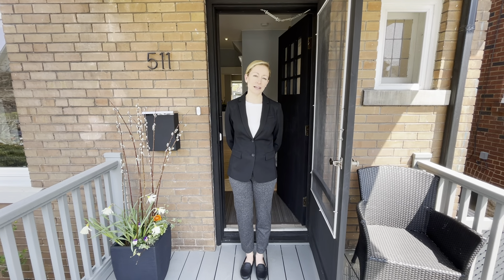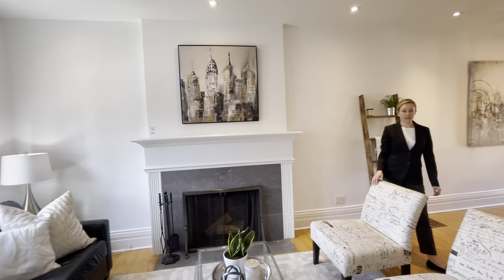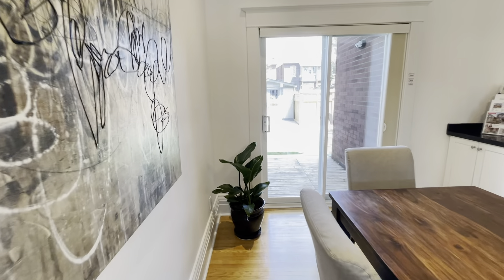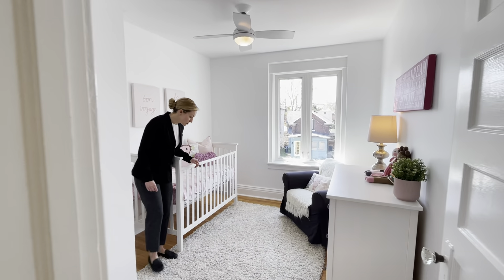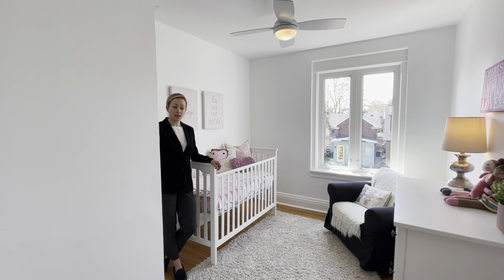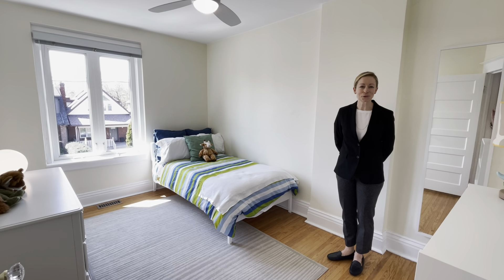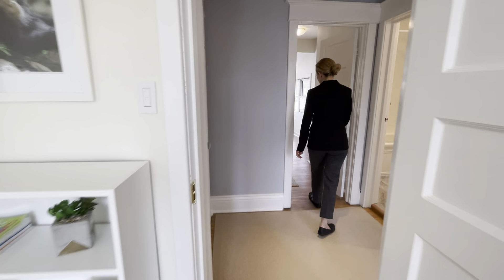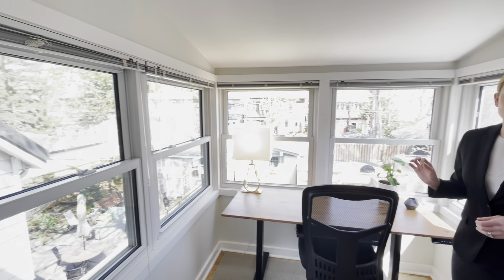511 Durie St - Virtual Open House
Quintessential Bloor West Beauty! Character and charm meet the function of modern updates. This detached home boasts three spacious bedrooms plus a second floor office.  There are three bathrooms including a renovated 4 piece upstairs and a rare main floor powder room.  Both of which have heated floors. The natural light pours into the open concept main floor. Imagine entertaining family and friends by the wood burning fireplace in the living room.

The gorgeous kitchen boasts granite counters, new backsplash as well as stainless steel appliances including a gas range and brand new Bosch dishwasher.

Sliding doors walkout to the back deck and a fabulous mudroom means easy breezy mornings for busy families coming and going from the parking via the rear lane. A place for everything and a thing for every place!

The oversized Primary bedroom has a walk in closet in addition to a built-in wardrobe.  Hardwood floors throughout both levels.  The finished basement is perfect for a rec room, home gym or guest room.  Freshly painted throughout with new Hunter Douglas Duette Honeycombe blinds and Vertiglide on the main floor. This home is move in ready so you can start enjoying all this amazing community has to offer right away!

The private yard features a brand new fence and gate.  Professionally hardscaped front walkway with Bestway interlocking stones and pavers.  Not to mention a private parking spot via the rear lane means this home checks all the boxes.

Located in Prime Bloor West Village a short stroll to the subway, shops, cafes, restaurants on Bloor Street.  Steps to Beresford Park which has a playground, splash pad, dog park and skating rink. A hub for the entire neighborhood. Feeding into highly ranked and coveted Runnymede Public School and Humberside CI both of which offer French Immersion. Easy access to downtown, the airport and Gardiner/QEW.  Live your best life in this warm and welcoming community!